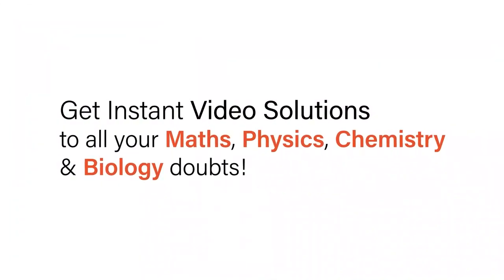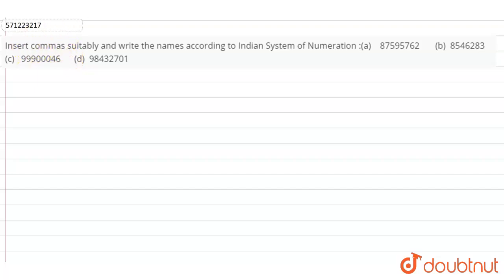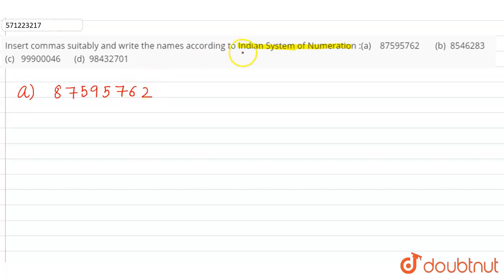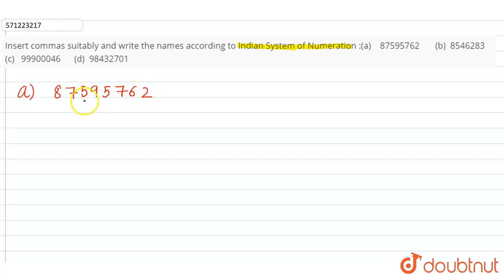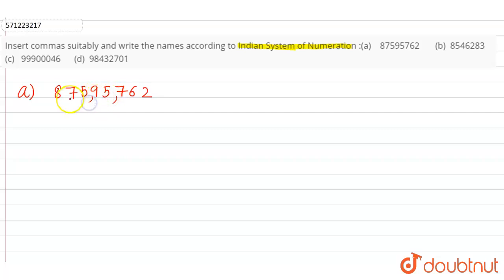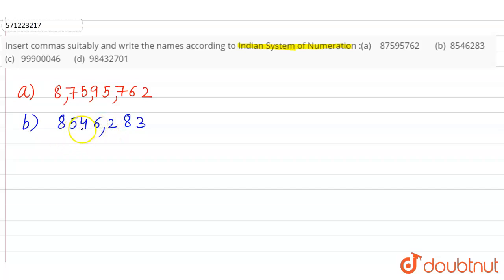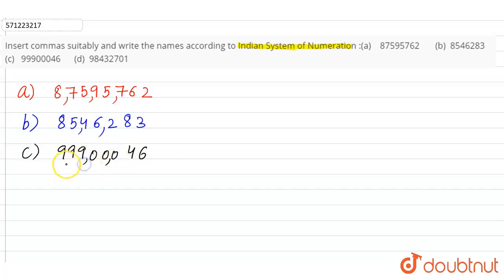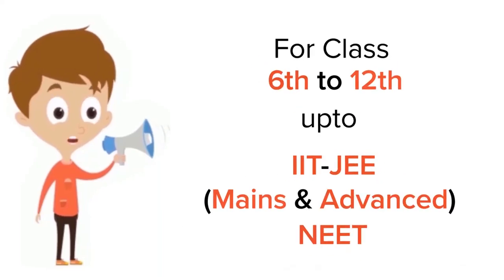Insertcommas suitably and write the names according to Indian System of Numeration:(a) 87595762 ...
Insertcommas suitably and write the names according to Indian System of Numeration:(a) 87595762 (b) 8546283 (c) 99900046 (d) 98432701
Class: 6
Subject: MATHS
Chapter: KNOWING OUR NUMBERS
Board:CBSE

👉 Have Any Query? Ask Us.

Our Telegram Pages:
class 6
6 class ka math syllabus